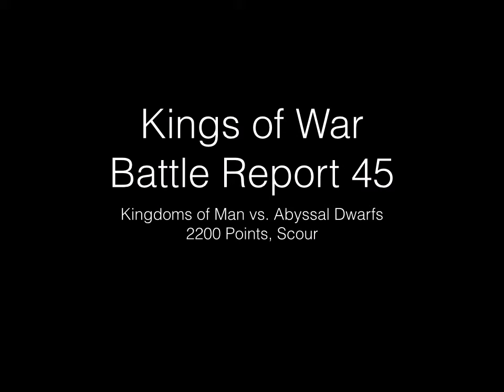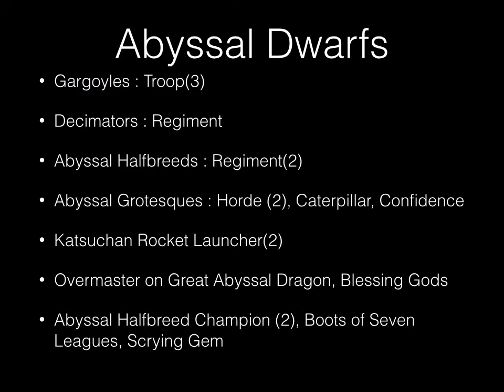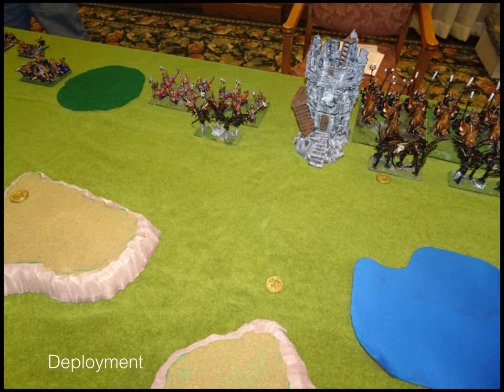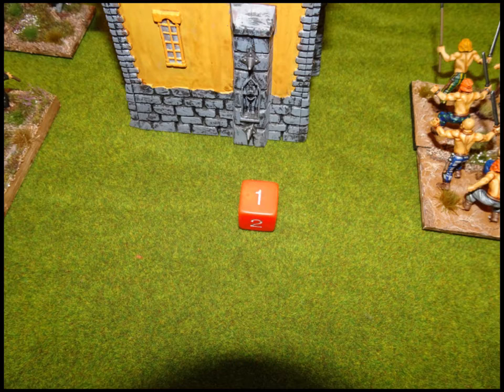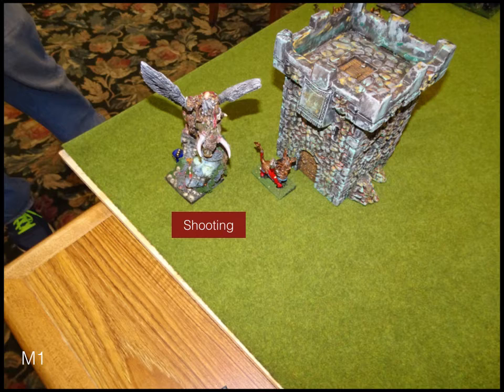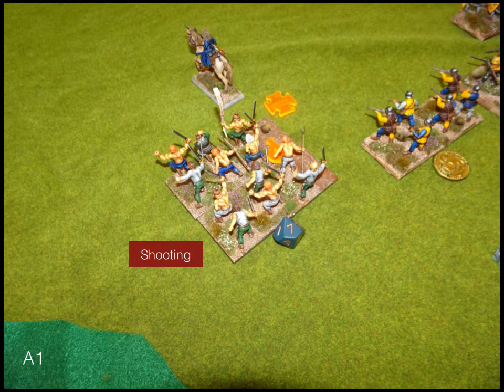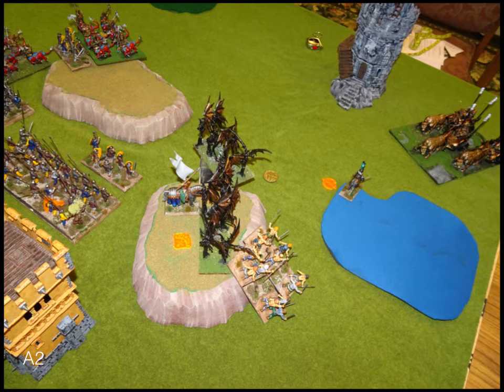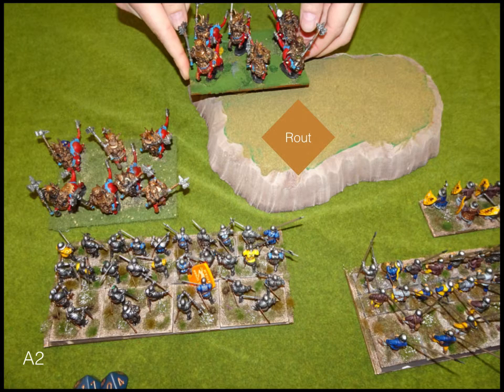Kings of War : Battle Report 45 [Man vs. Abyssal Dwarf]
Kings of War battle report.  2200 Points.  Kindoms of Man vs Abyssal Dwarf.  Scenario Scour